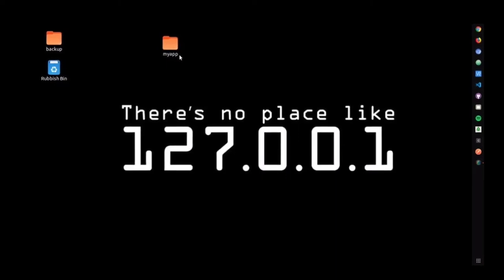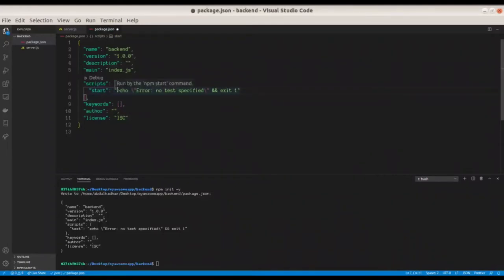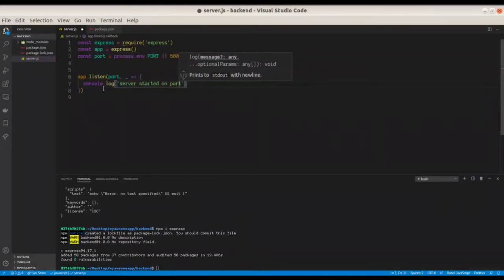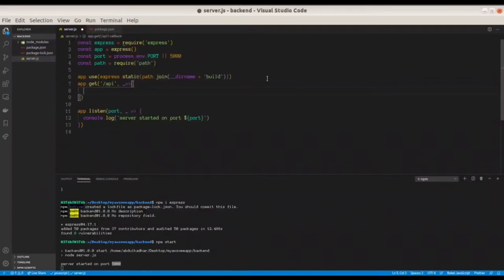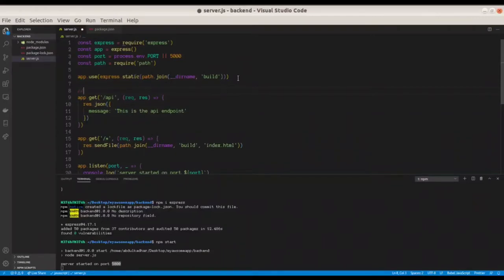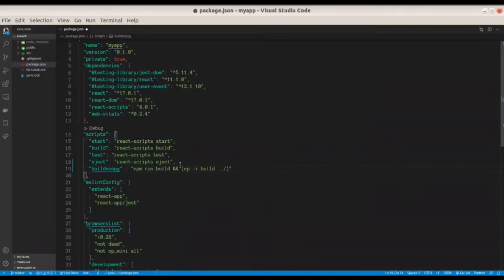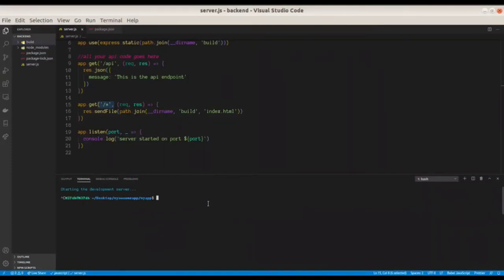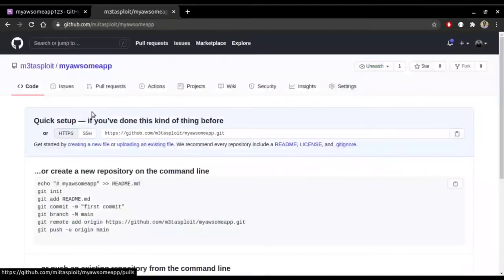How to host a react app with backend api to heroku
Easy method to deploy a react app project with the api to heroku.
There is also another method using heroku postbuild script, i'll do it in the next tutorial